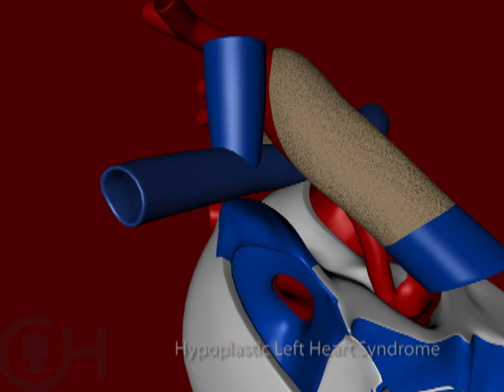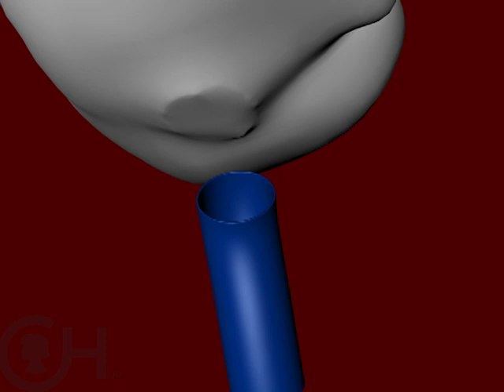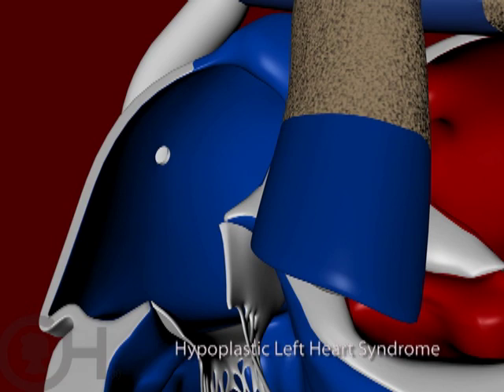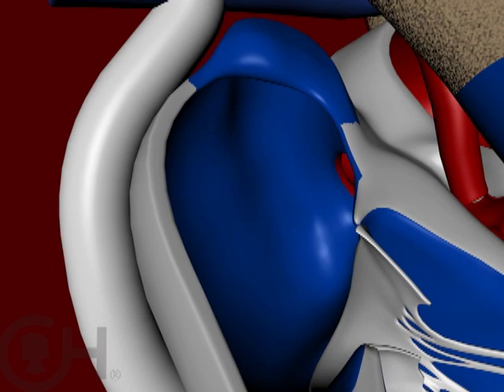Single Ventricle Surgery: Fontan Operation - The Children's Hospital of Philadelphia (5 of 6)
The third-stage operation, called the Fontan operation, is typically performed between 1 1/2 to 4 years of age. During the Fontan operation, surgeons connect the veins from the body directly to the arteries to the lungs.

In this short video, experts from The Children's Hospital of Philadelphia explain how the Fontan operation is performed.

to learn about the Cardiac Center at CHOP and to read more about single ventricle heart defects.